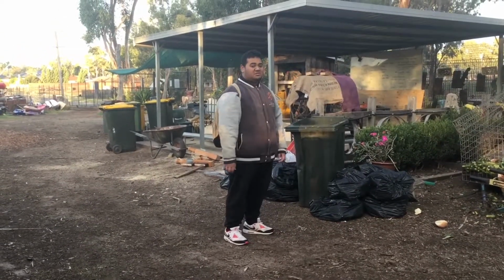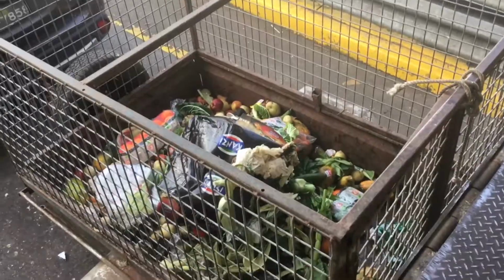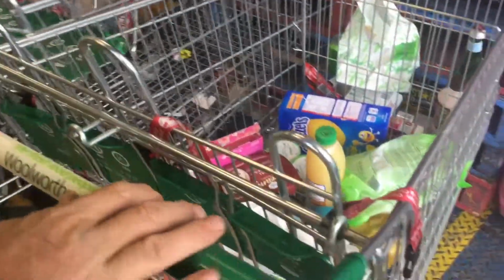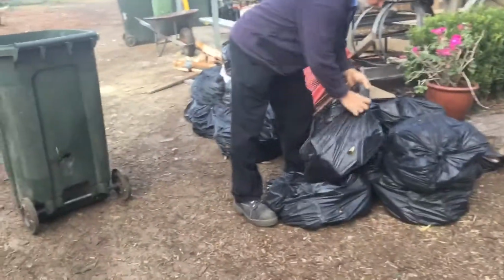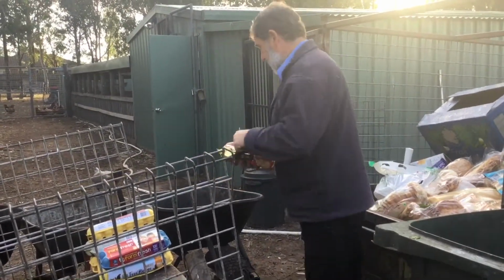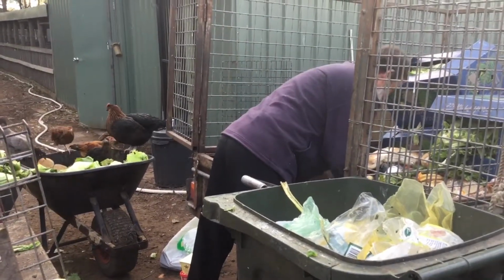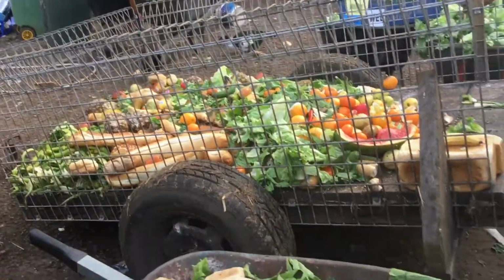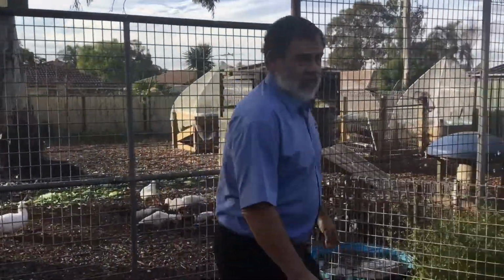Woolworths green waste recycling